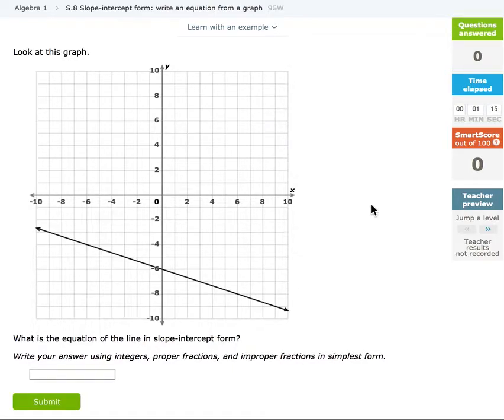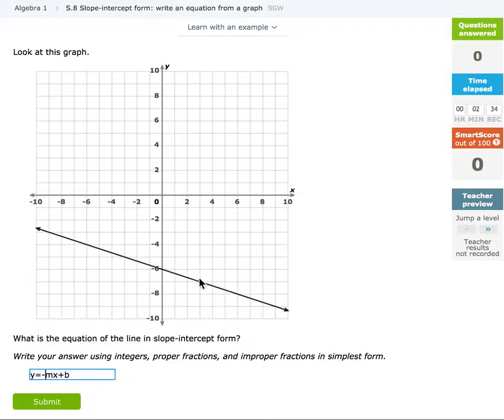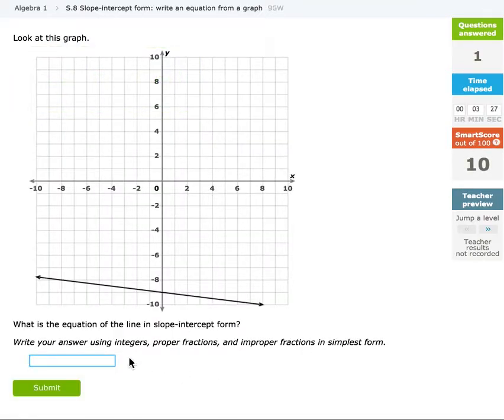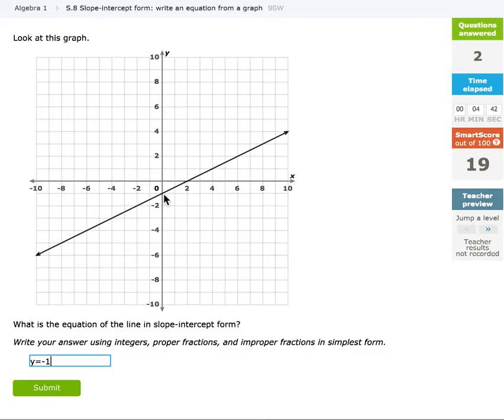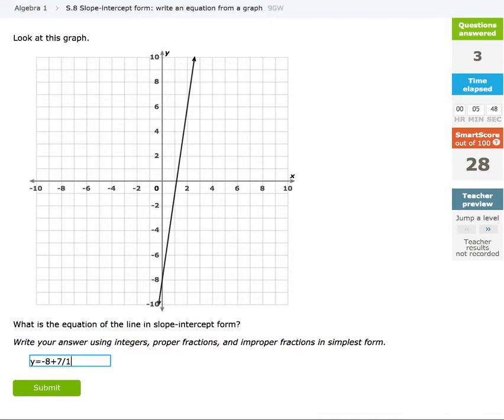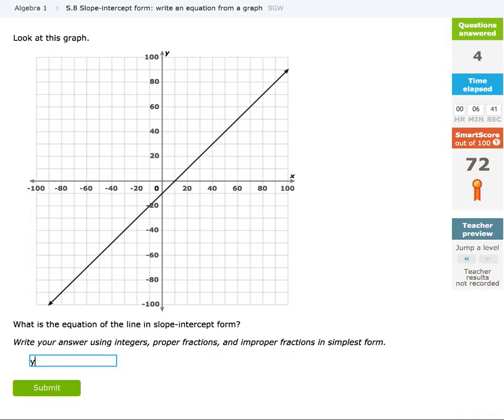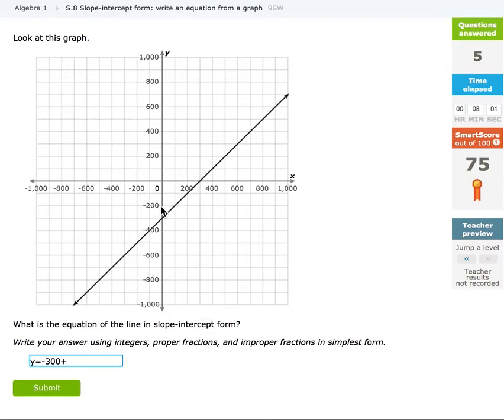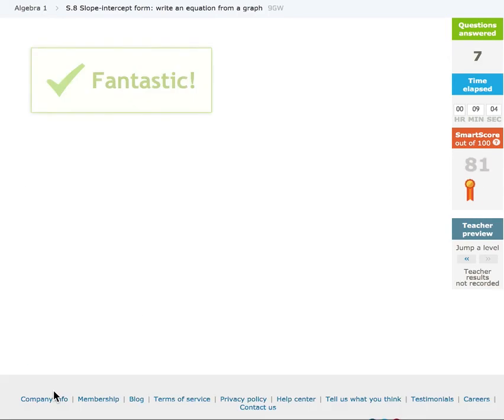S 8 Slope intercept form write an equation from a graph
This video lesson will teach you how to write a linear equation in the slope-intercept form when given the graph.